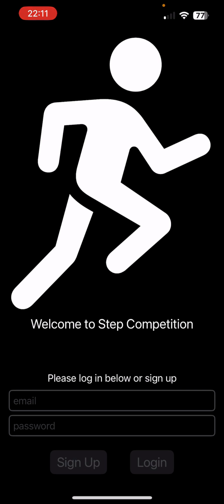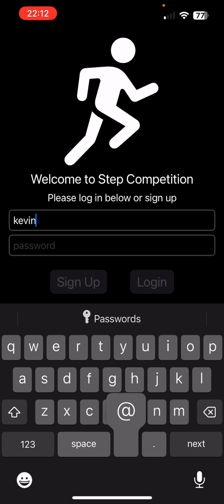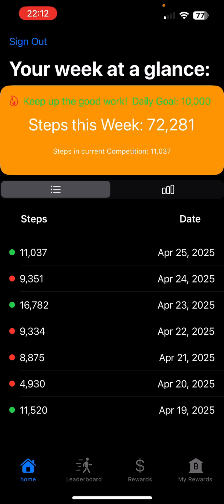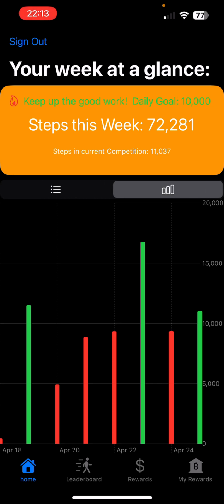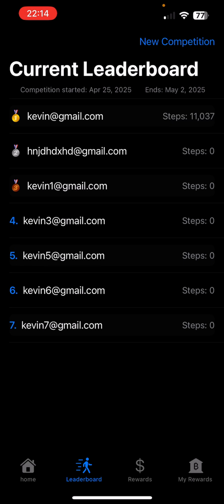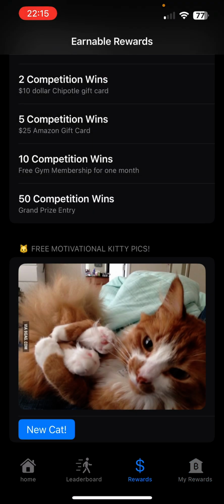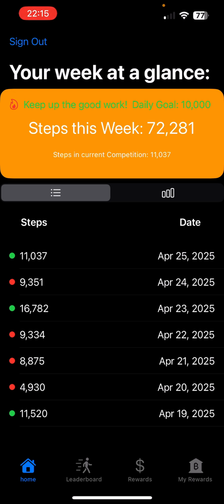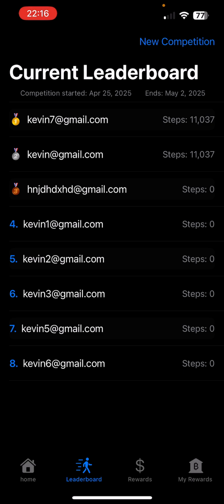Step Competition! App demo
This is a demo for my latest app, Step competition!